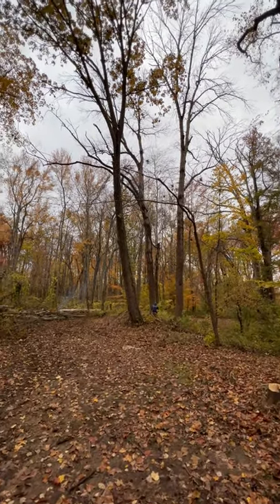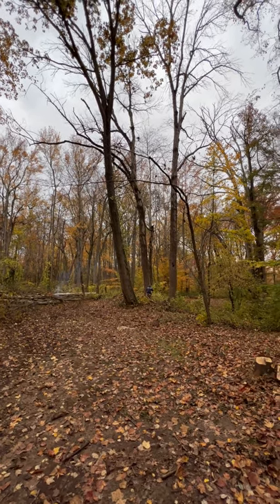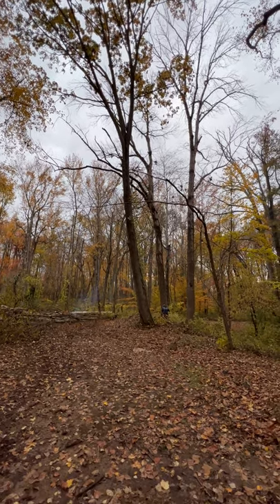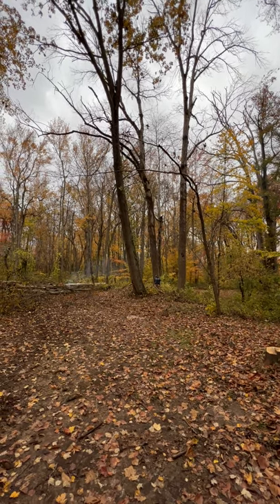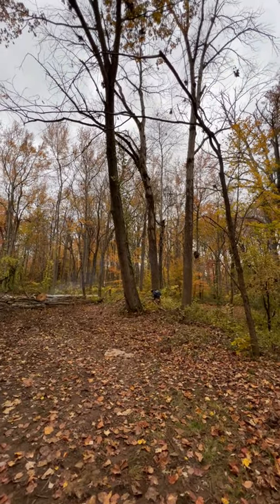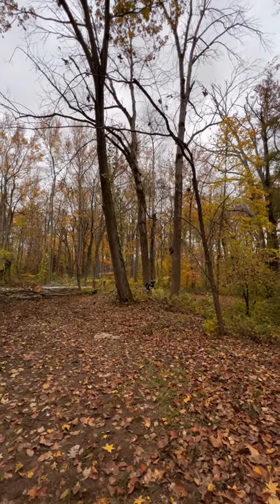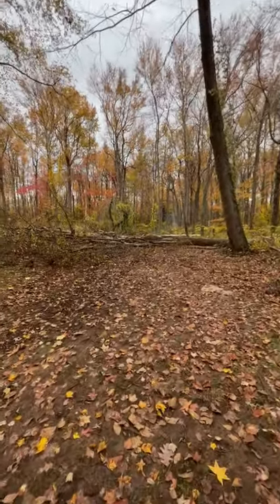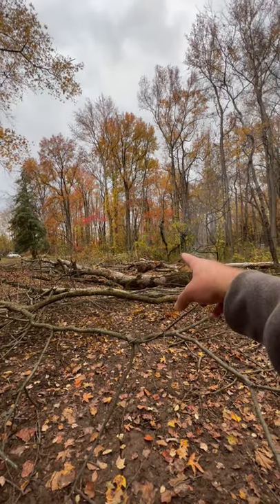Felling a dead Ash Tree. | This has been all day.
This Majestic Ash met its end because of the Emerald Ash Borer invasion.
All of the Ash around me are now dead.

02:40 for the fall.

When I first came to this property ~6 years ago, they were all still alive. In the next year, we saw a cold winter, and in the spring, all the bark blew off the trees. There were literally piles of it at the base of the dying tree, like someone had mulched around it. The following year(3) I had maybe 1-2 alive around me, and this year, everything is dead.

Unfortunately, they become a hazard when they're standing dead. A fungus gets in the wood and makes it brittle and crumbly. This means it's prone to drop large branches in a wind - you know, the 8-12" round by 8' long kind. I don't want anyone, or any infrastructure to become damaged because of these trees... so they must come down.

Bear witness.